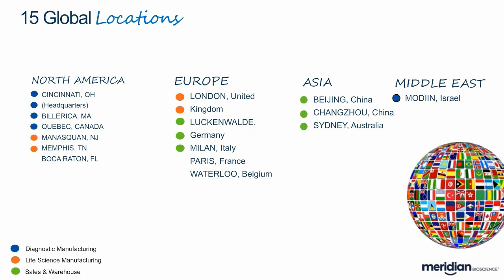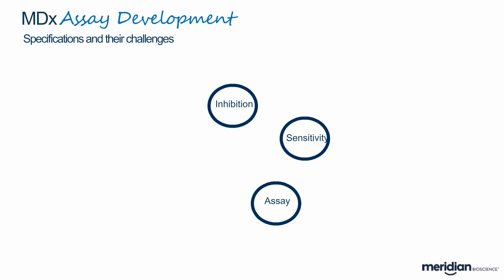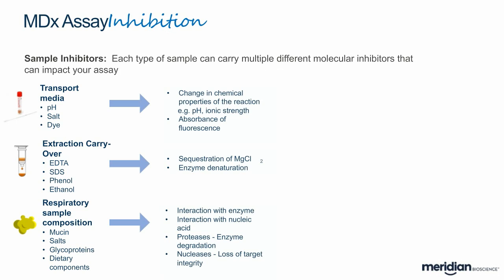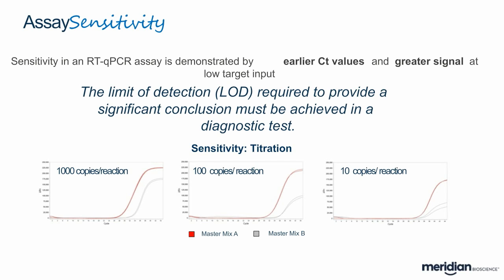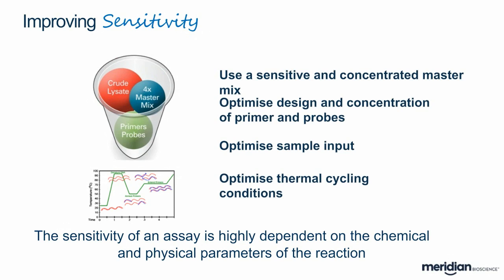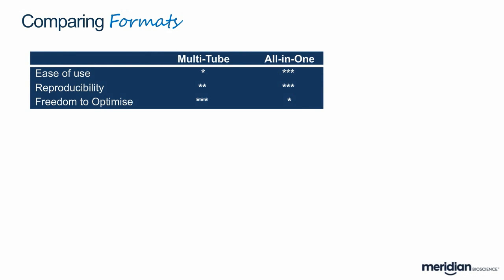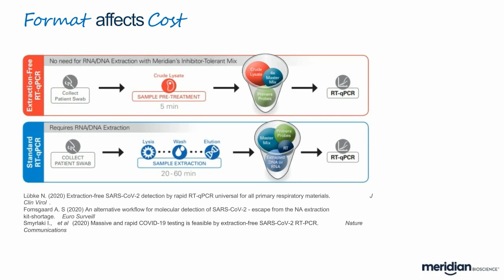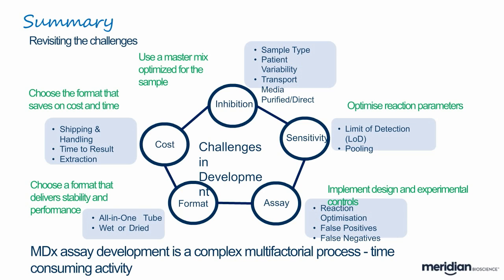AMP Workshop 2020: Challenges and Solutions for Development of RT-qPCR Diagnostic Respiratory Assays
From limit of detection and specificity to assay format and workflow, diagnostic assay developers face complex challenges which could be overcome with the latest technologies developed by Meridian. In this session the topics of inhibitor-tolerance and room temperature assay stabilization will be discussed in the context of market demands for accurate and accessible respiratory testing.